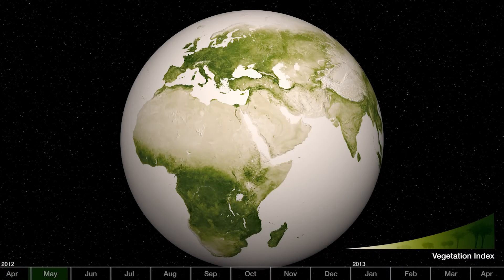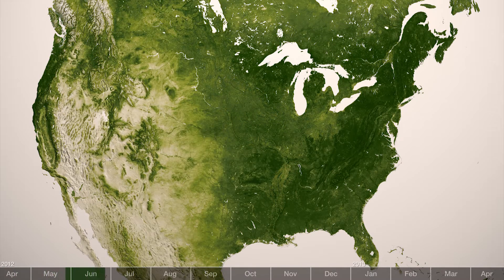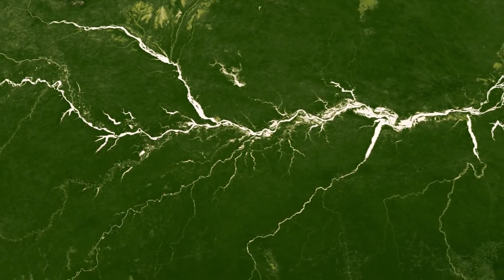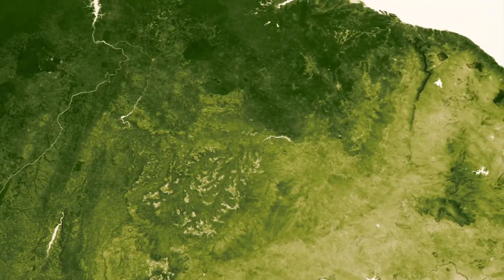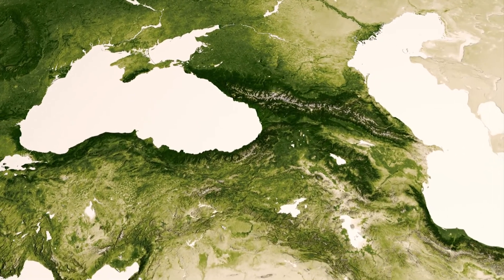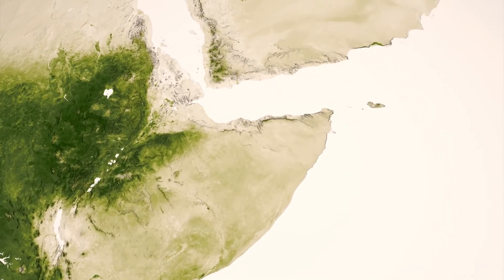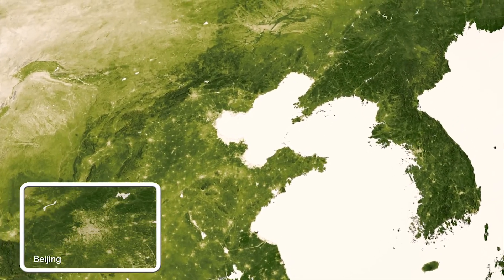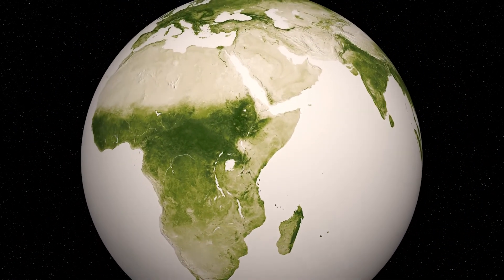Plant Life Distribution on Our Planet Earth | NOAA Space Science Full HD Video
- a narrated video animation showing the distribution of vegetation on our planet. Please rate and comment, thanks!
Credit: NOAA